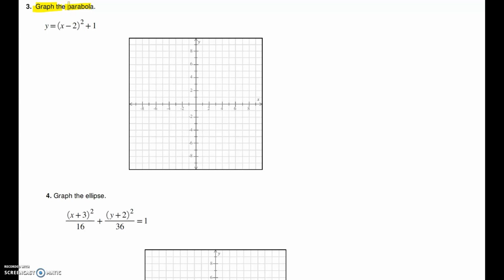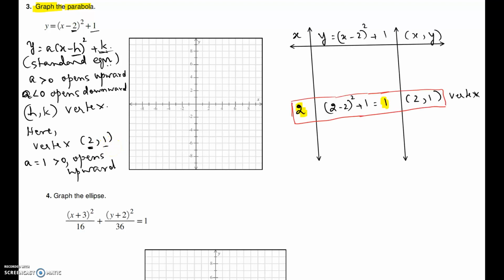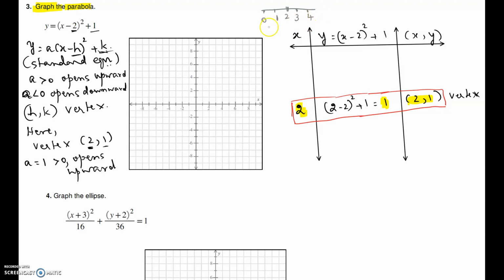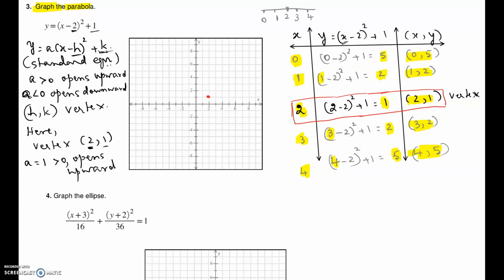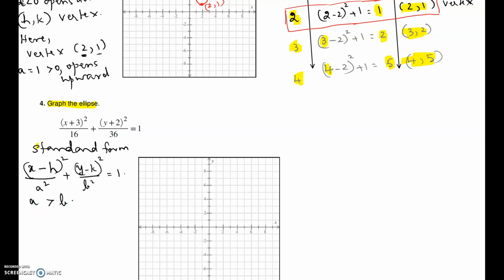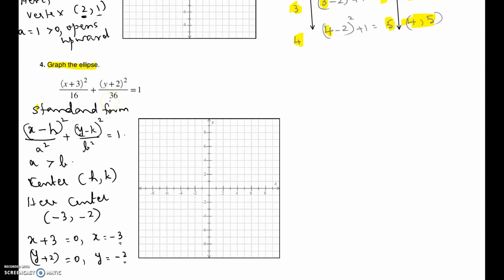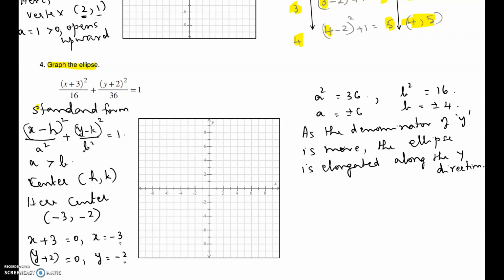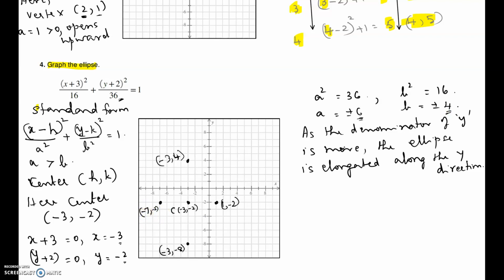Worksheet - Ch 9 - Intermediate Algebra #3, 4(Graph a parabola and an ellipse)